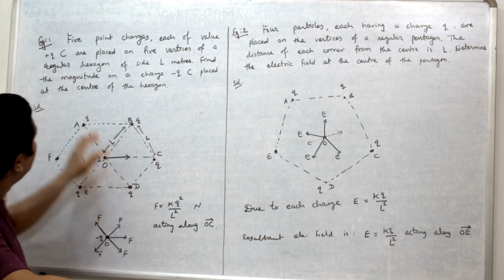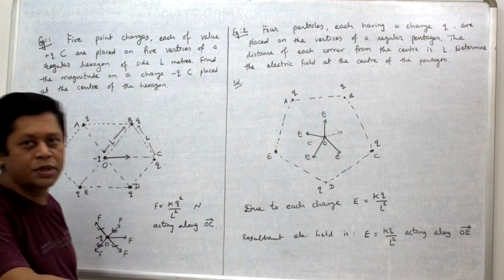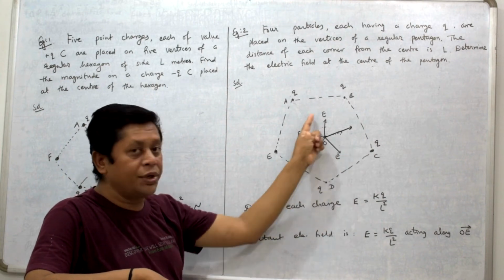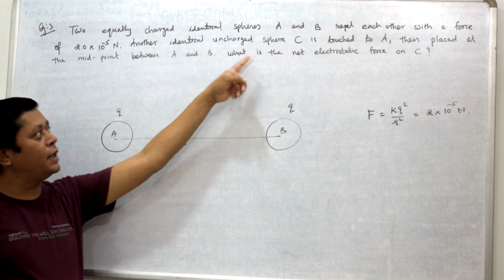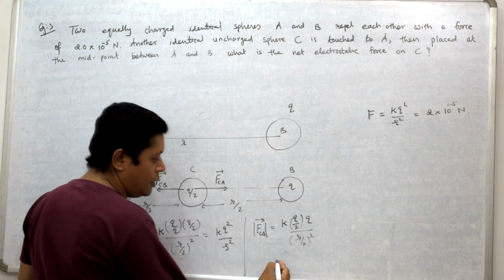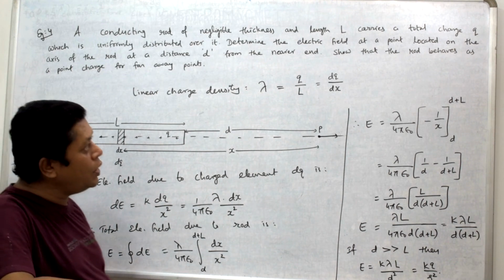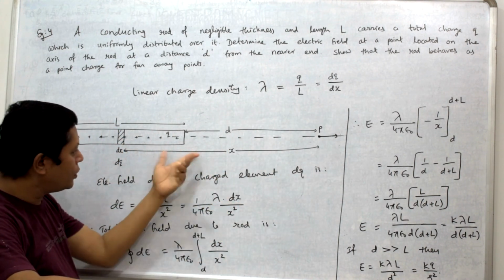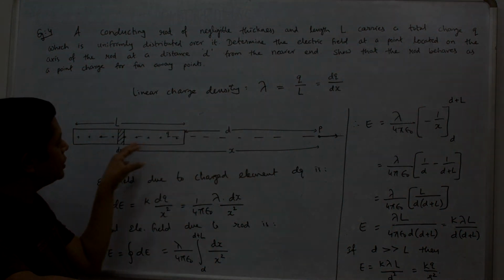Electrostatics Numericals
Numericals on Electric Force & Electric Field